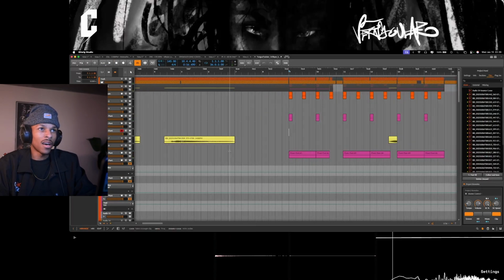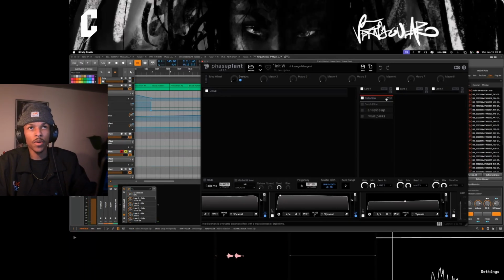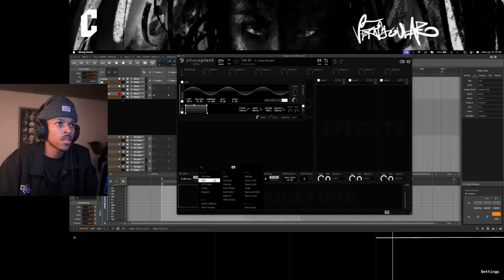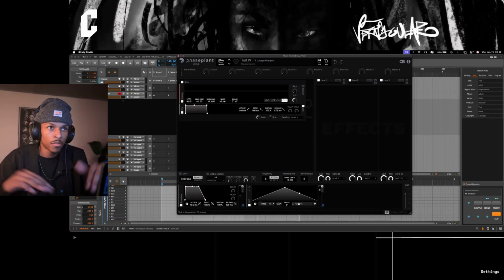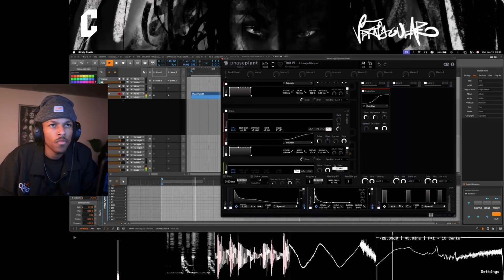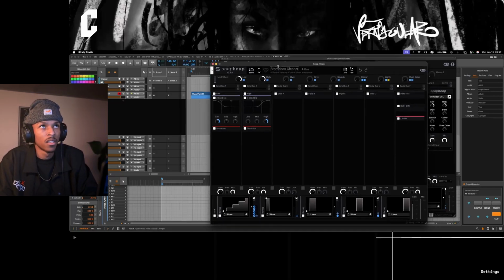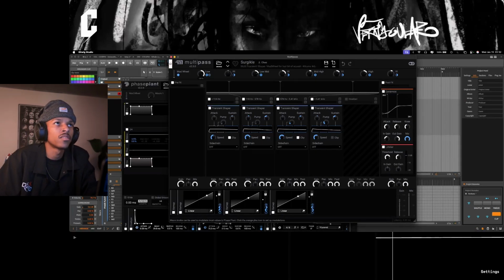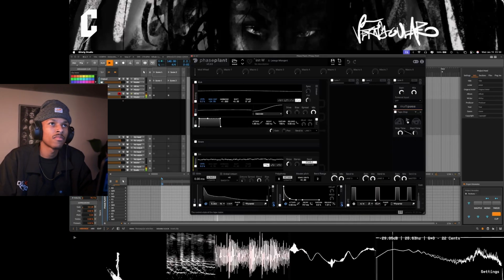Vernacular – Making a sequence with Chee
After several years of lateral experimentation in sound design, South African producer CHEE erupted into the international bass scene following a handful of successful self-releases and releases through the Dutch label, UNDERSLUG.
Once the music began circulating, his sonic innovation and advanced production skills quickly gained the attention of many prime figures in the industry, gaining him support from Noisia, Amon Tobin, DJ Craze, Mat Zo, Culprate, G Jones, and more. His assured arc of fresh ideas led to the release of his first full-length album Fear Monger on SATURATE RECORDS in 2017, demonstrating 12 tracks of raw low-end-heavy material that set the precedent for CHEE tracks to come.
In 2020, CHEE made his debut on Zeds Dead's imprint label, DEADBEATS, releasing a 5-track EP featuring his popular song Vultures, gaining loads of DSP playlisting support and support from DJs across the festival circuit.
Over the last few years, he has continued to evolve his sound and push the boundaries of possibility within developing soundscapes. After coming off of 2 large bus tours as support, CHEE's reach has hit all corners of North America and beyond, including the likes of EDC Las Vegas, Shambhala Music Festival, leading all the way to Red Rocks Amphitheater.